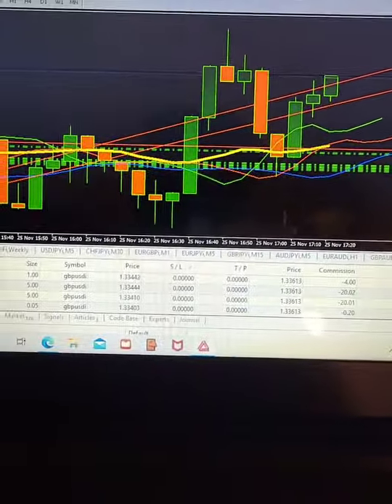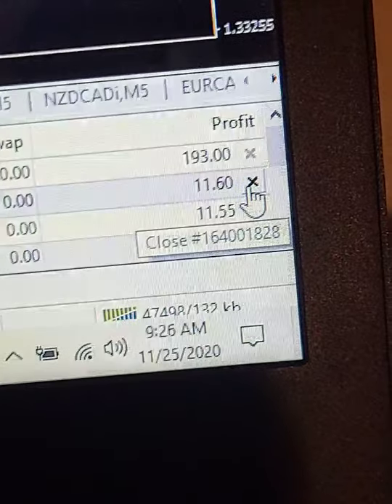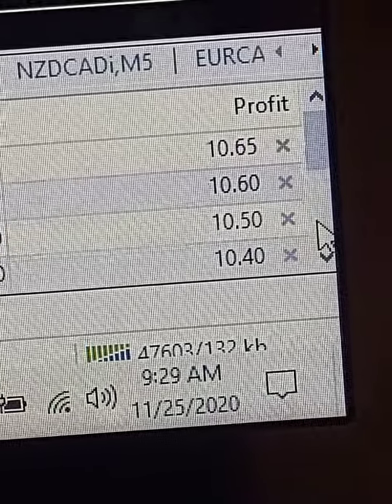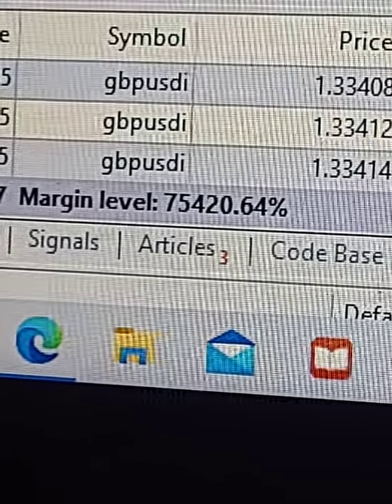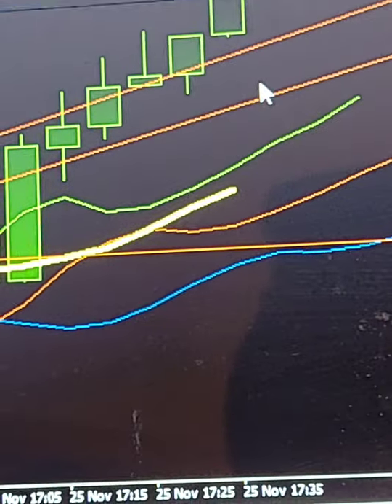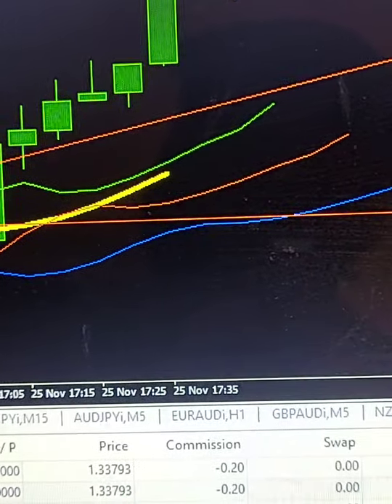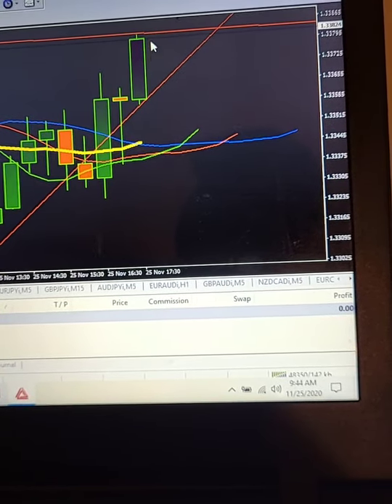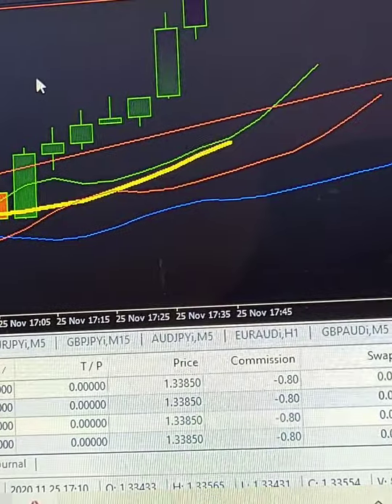December 1, 2020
forex skill set 👌